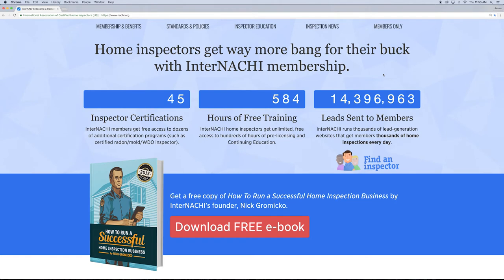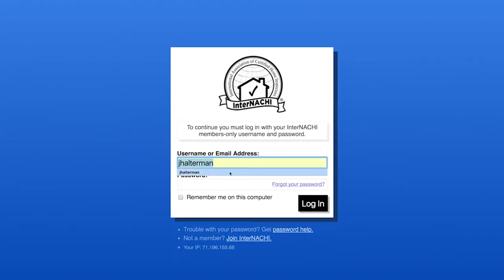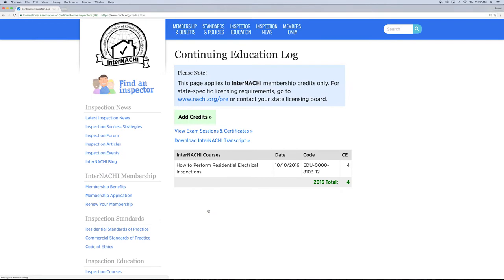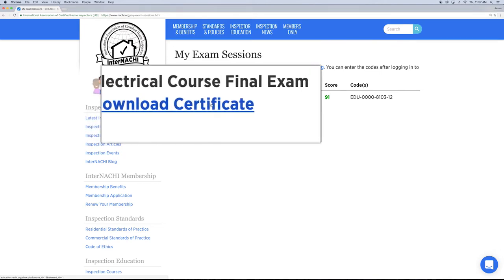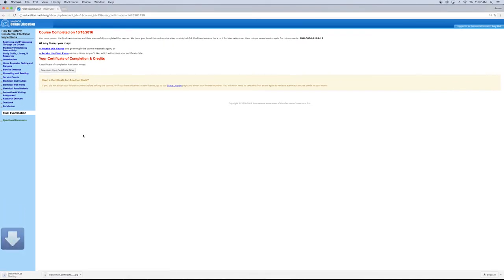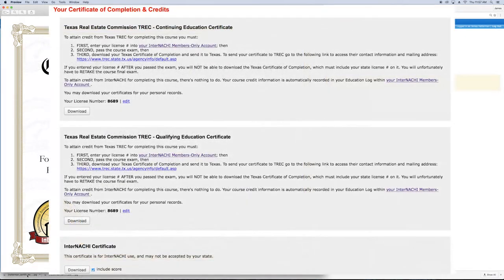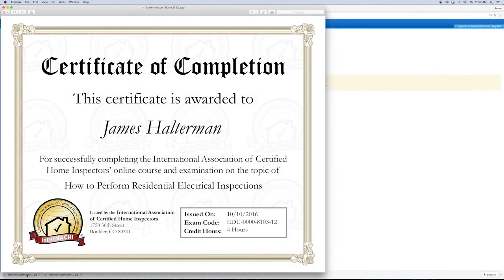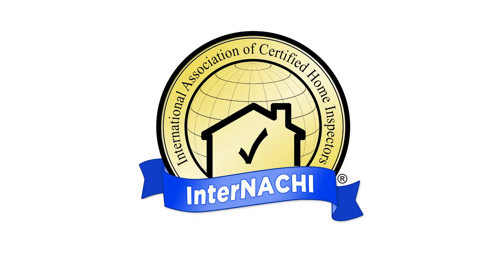How to Download Your Certificate of Completion